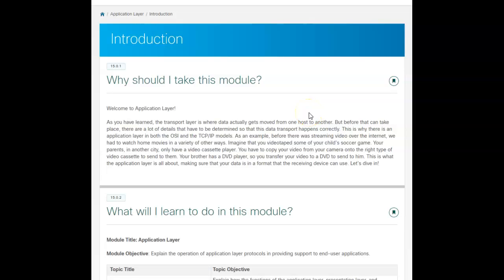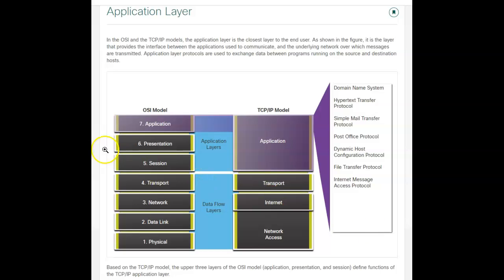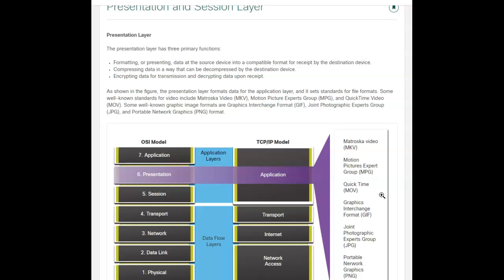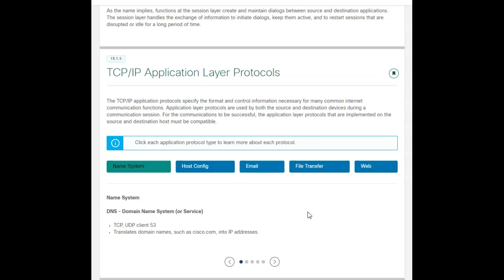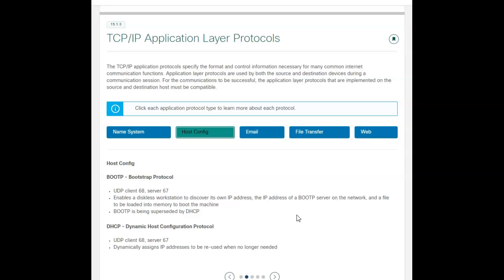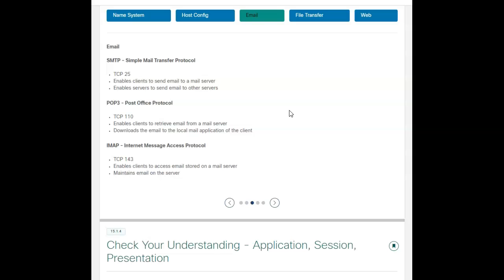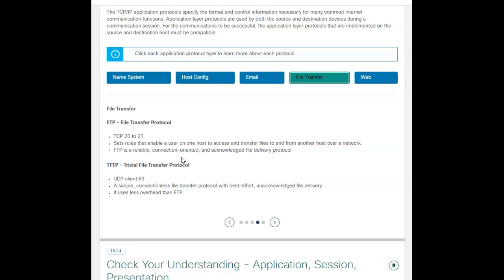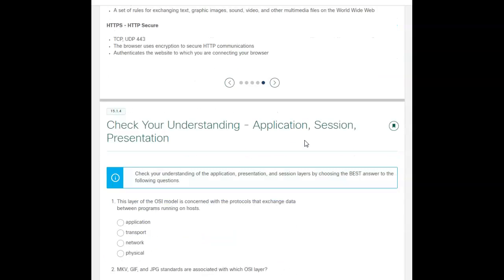FA20 NET125 - Module 15 Part 1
Lecture on Application Layer of TCP/IP